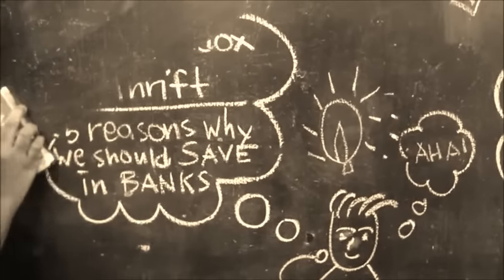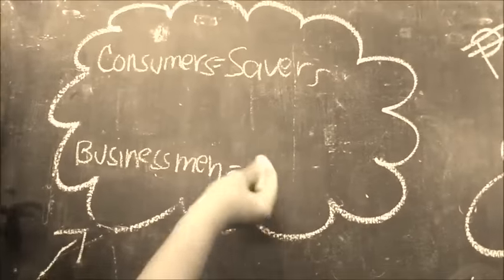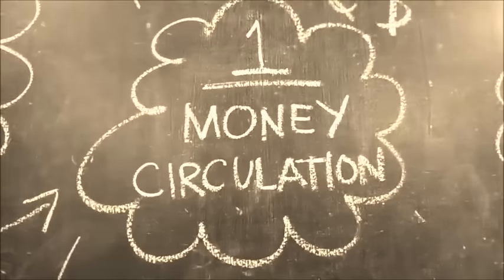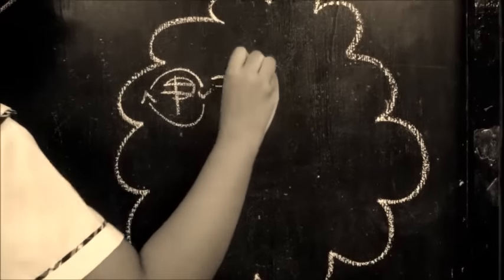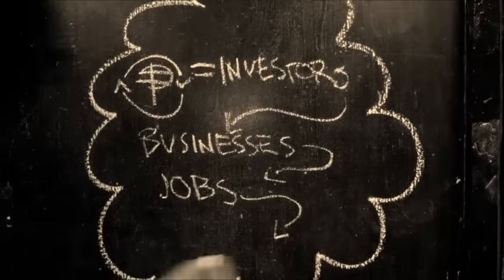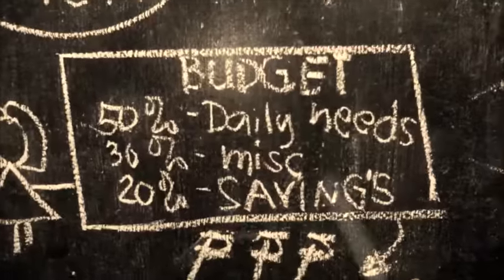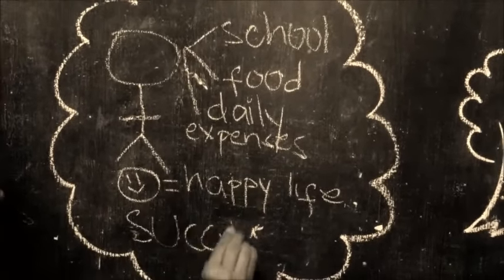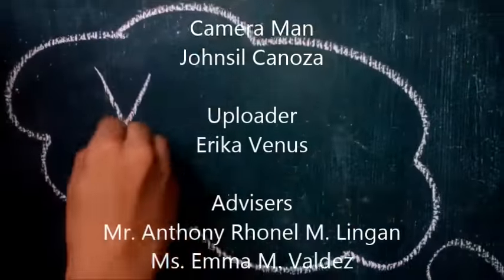FECY Video Contest: THE PARADOX OF THRIFT by JPLAUREL Grade 10 Students (OFFICIAL)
FECY VIDEO CONTEST, BANKO SENTRAL NG PILIPINAS

NAMES:
Director, Narrator and Editor
Angela Luisa H. Montenegro, 16 years old

Researcher
Reina Sandig

Anchors/Narrators
Charie Sinlao
Venus Vinas
Johnroy Felices
Mellenia Reyes

Artists and Production Design
Essie Sabado
Rochelle Fernandez
Abegail Ahig
Clarisa Bautista

Camera Man
Johnsil Canoza

Technical/Uploader
Erika Venus

Contest Advisers
Mr. Anthony Rhonel M. Lingan
Ms. Emma M. Valdez

Coordinator
Mr. Ariel C. San Luis

School: JOSE P. LAUREL SR. HIGH SCHOOL
Section: Grade 10 - Einstein

Title: The Paradox of Thrift
(5 main reasons why we should save in banks)
Length of Video: 1 minute and 59.91 seconds

Link:

PLEASE SHARE! :) GOD BLESS.